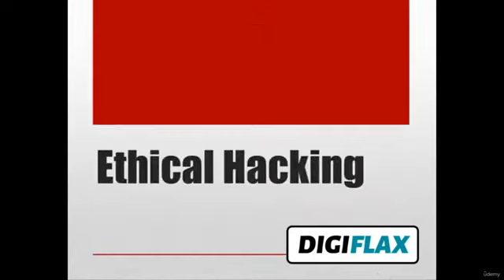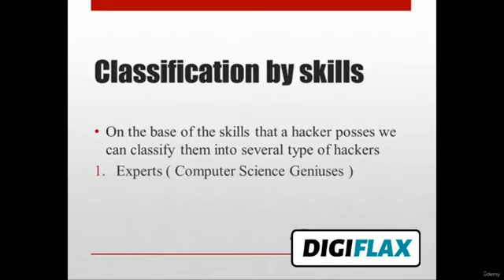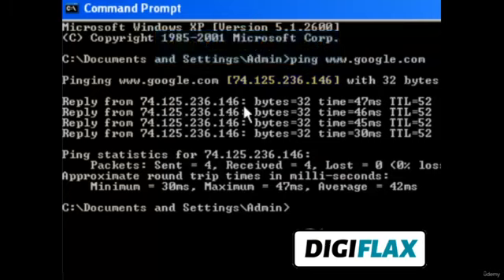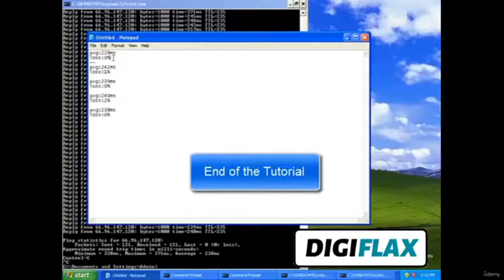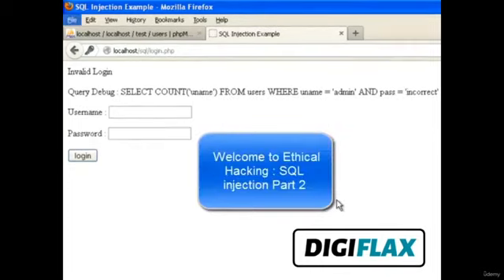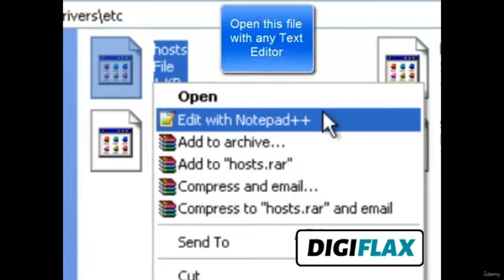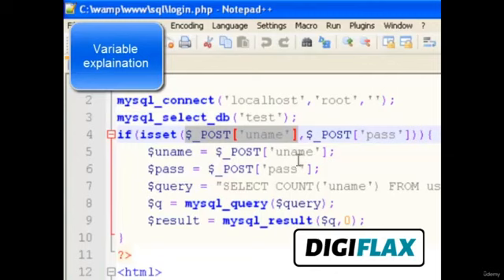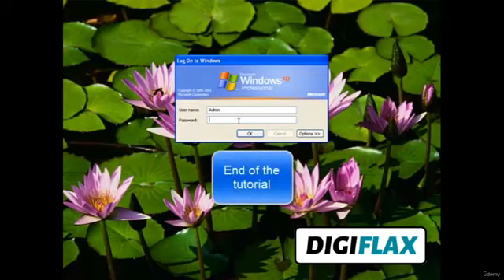learn ethical hacking from scratch